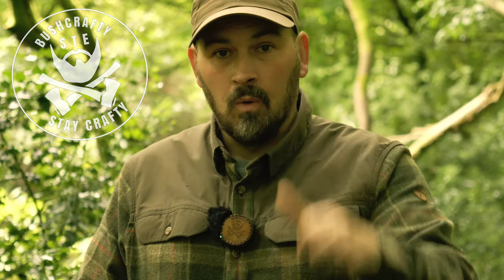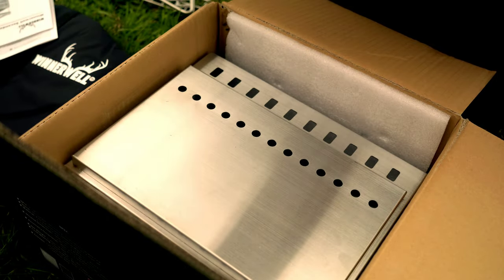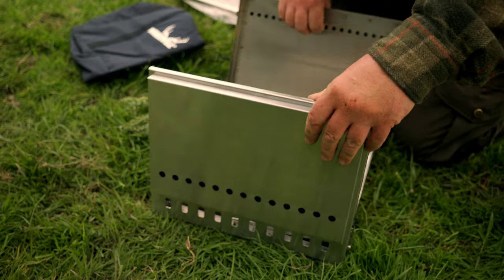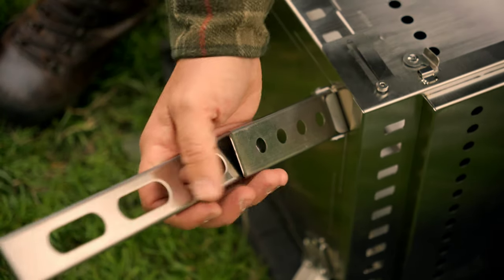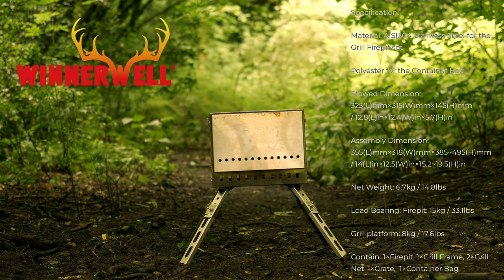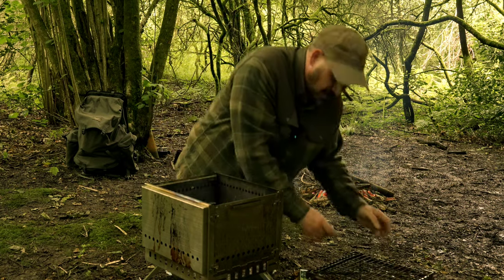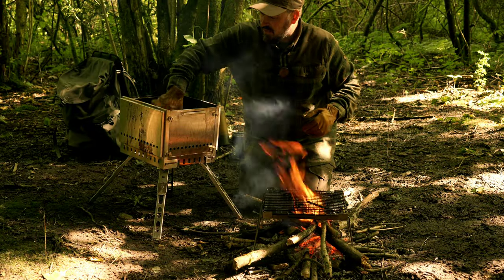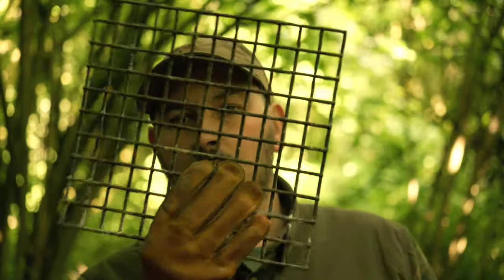This Folding Firepit Should Be On Your Wish List!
Good day to my awesome ladies and gents! I hope you are all having a fantastic week so far. Welcome back to the channel. Today, we are taking an independent look at the Winnerwell secondary combustion fire pit and grill! 🔥 I was very kindly sent the fire pit for testing purposes at the Bushcraft Show. I have now used the fire pit four times and now feel I can give you my thoughts on it. Ultimately, the fire pit performed flawlessly and was a pleasure to use. The gasification feature of the fire pit works well, and it was very easy to use. I hope you enjoy the video, ladies, and gents. Stay Crafty.

Get your Winnerwell fire pit and grill here! Now £235.59!